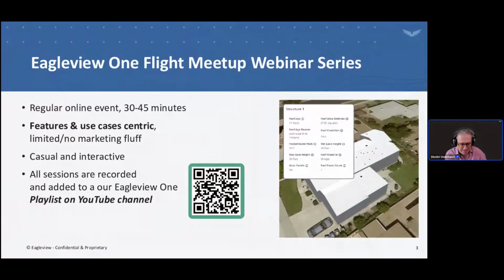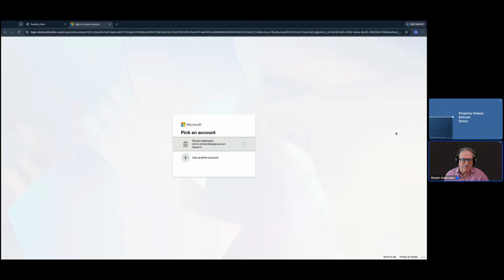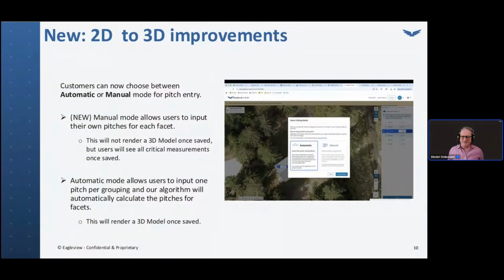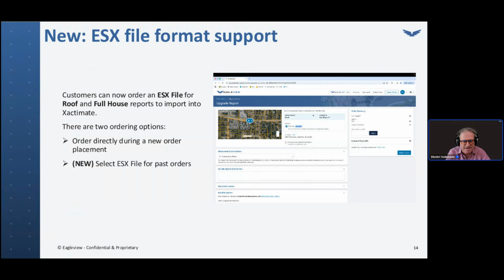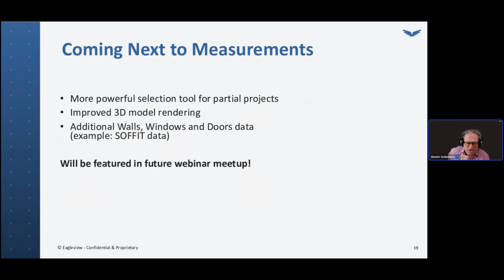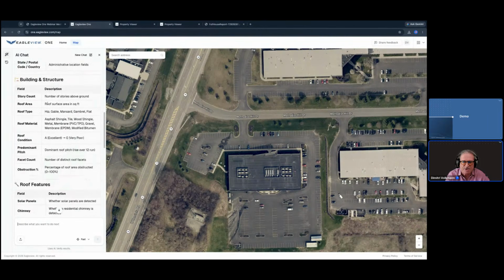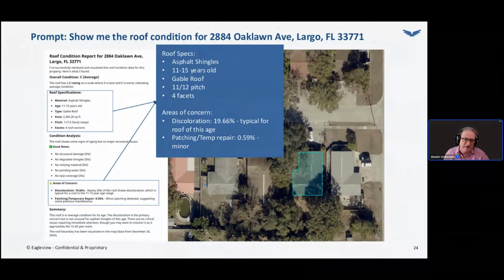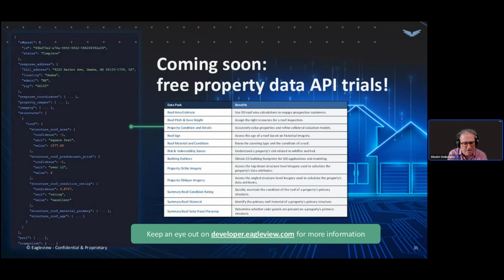Eagleview One Flight Meetup Series: Episode 5 | The Summer Update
Welcome to Episode 5 of the Eagleview One™ Flight Meetup Series!

In this summer update webinar, VP of Product Marketing and our backstage Q&A team walk you through the latest updates and powerful additions to the Eagleview One™ geospatial ecosystem.

What we cover in this episode:

• Property Viewer & 3D Model Enhancements: See the latest 2D-to-3D Pitch Editor improvements, learn how to toggle roof penetrations in your base reports, and generate customized PDF reports for partial jobs.

• ESX & Xactimate Support: Learn how to easily request ESX files for existing reports or new orders, and explore the new embedded Property Viewer experience directly within the Xactimate Sketch tool.

• Secure Sharing Service: Get a preview of our upcoming collaboration tool that lets you securely share interactive 3D digital twins of properties with external colleagues or customers, with no Eagleview account required.

• Eagleview Horizon Preview: Discover our new agentic AI tool. Watch us query property conditions, sort roofs by material type, track historical hail events using NOAA weather data, and generate targeted prospecting routes using natural language.

• Developer Portal Upgrades: See how we're enhancing self-service API testing, allowing developers to trial property data in their own local areas of interest without sandbox limitations.